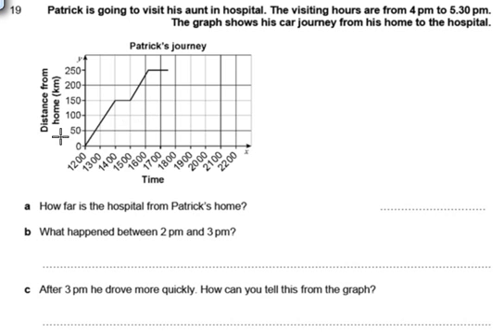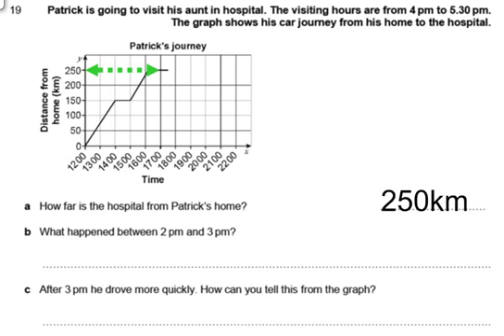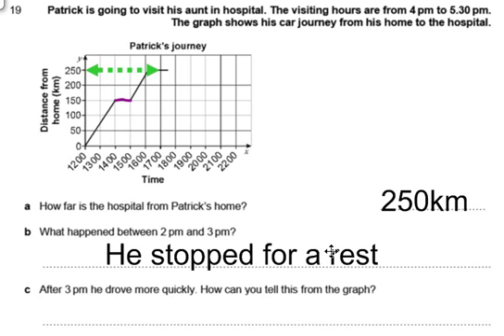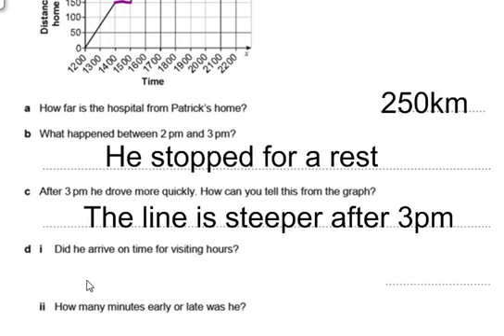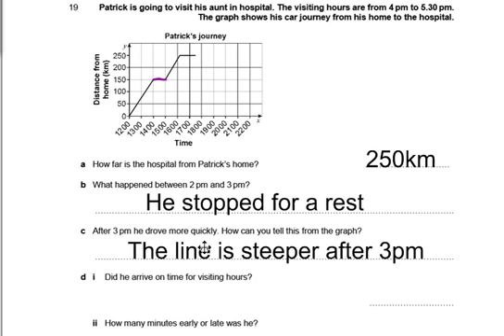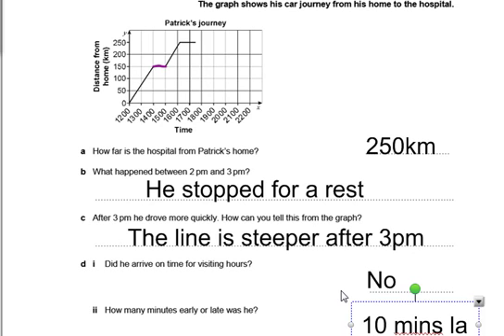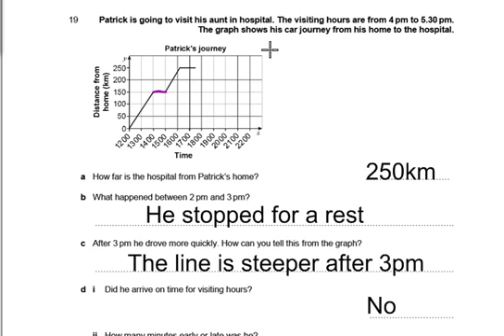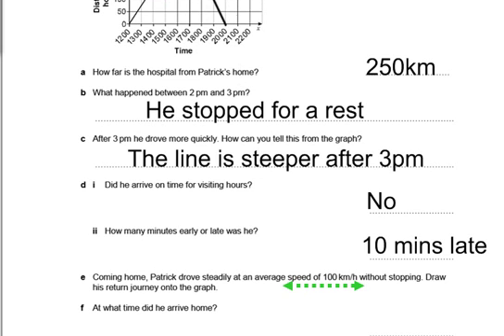Y7 theta q19